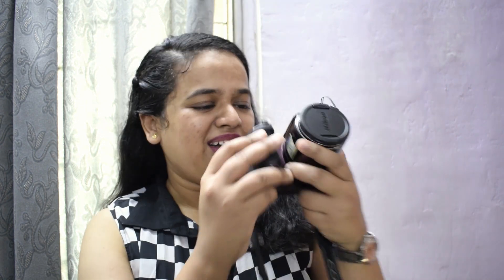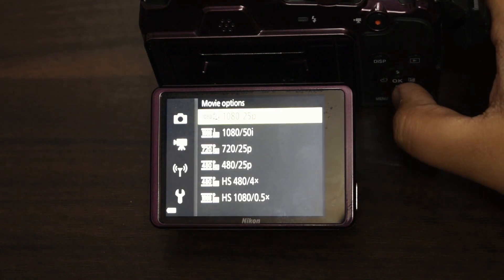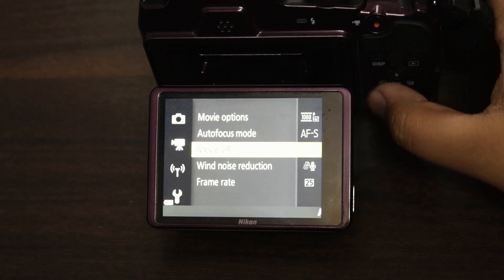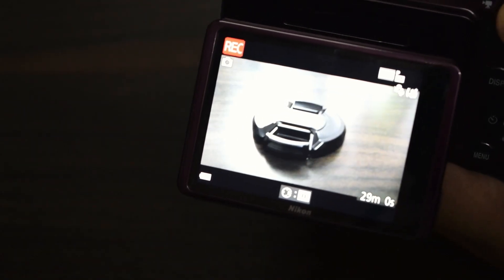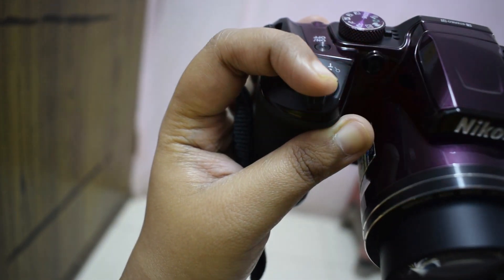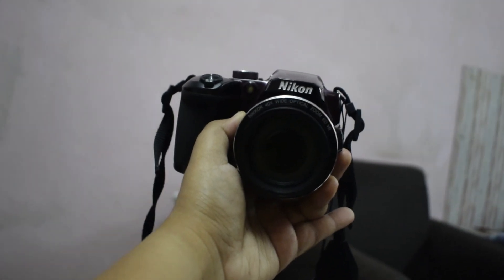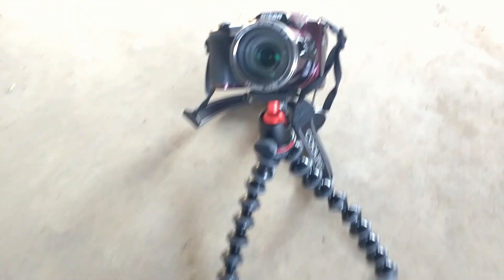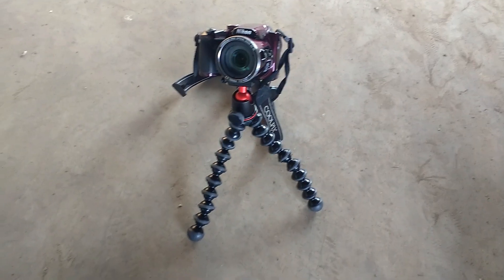How to Vlog & Film Yourself with Nikon Coolpix B500 | Nikon B500 Vlogging Tutorial | Sonika Agarwal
My all-time vlogging and filmmaking buddy is my Nikon Coolpix B500. Watch this tutorial for some handy tips on how to vlog and film yourself using the NikonCoolpixB500